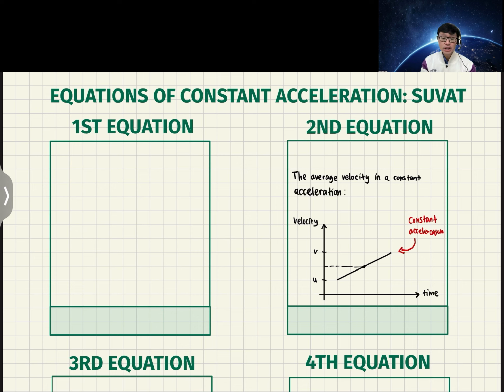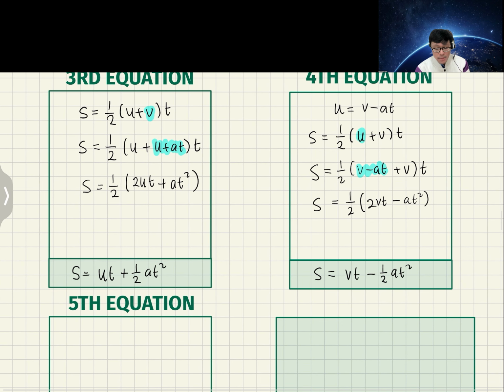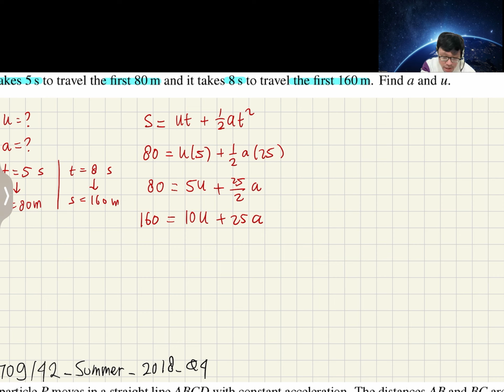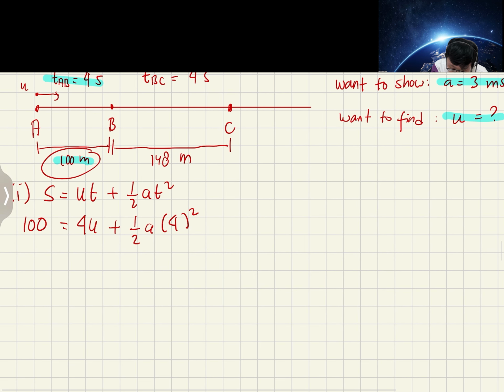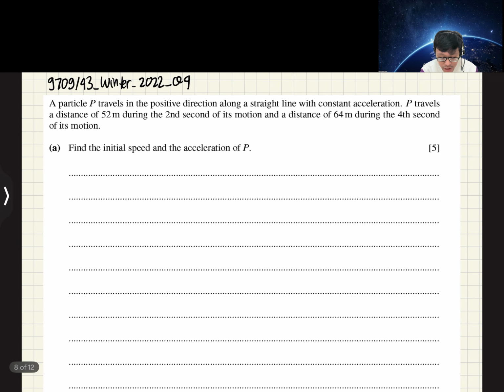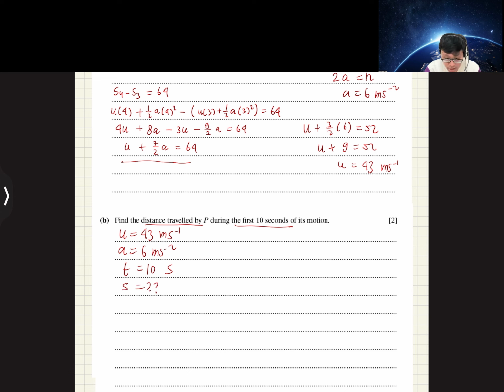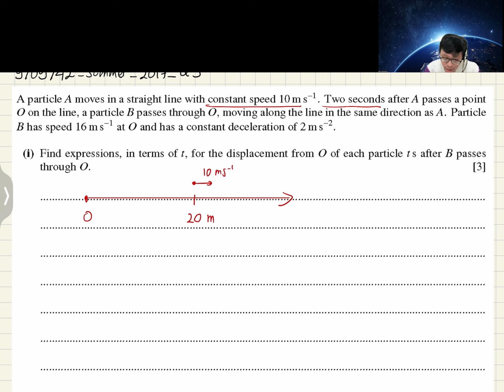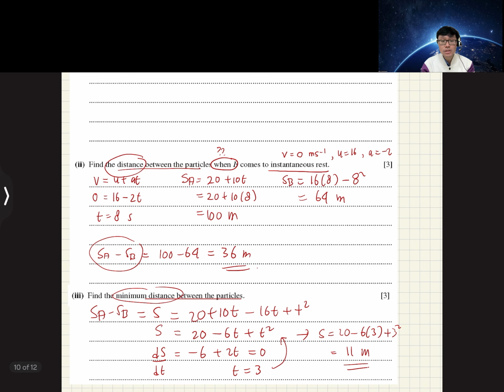#1 Kinematics - 02 SUVAT: Equations of Constant Acceleration - CIE Cambridge 9709 Mechanics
Welcome to Bimbel Pak Bilcen!

In this video, we are going to learn about the SUVAT formulae and how to use them to solve constant acceleration problems.

Timestamp:
00:00 Intro
00:05 Proof of 5 SUVAT Equations
08:55 Example 1 - 9709/42_Summer_2019_Q2
13:50 Example 2 - 9709/42_Summer_2018_Q4
22:06 Example 3 - 9709/43_Winter_2022_Q4
28:20 Example 4 - 9709/43_Summer_2024_Q3
32:14 Example 5 - 9709/42_Summer_2017_Q3